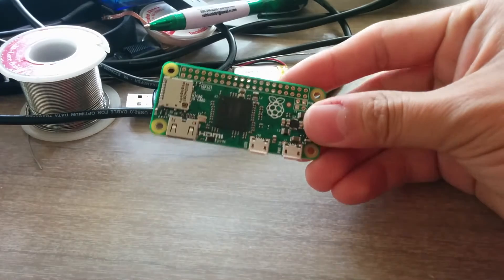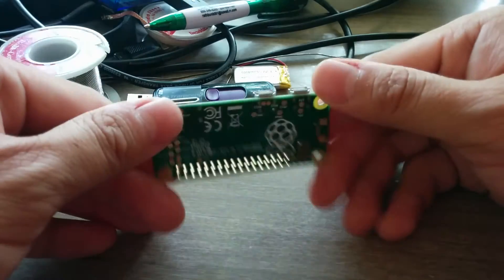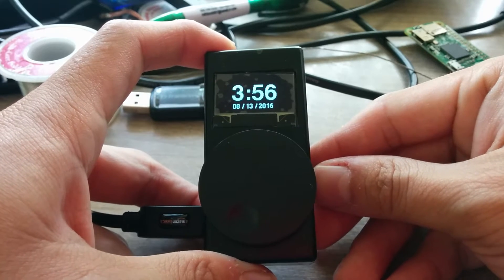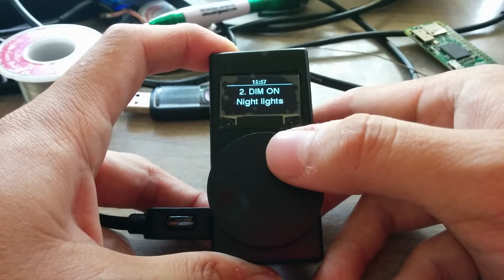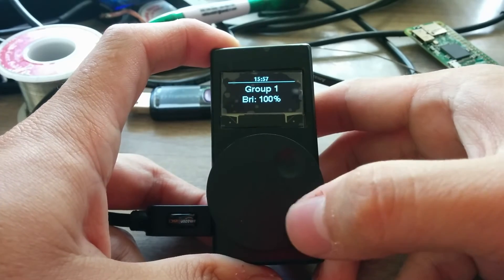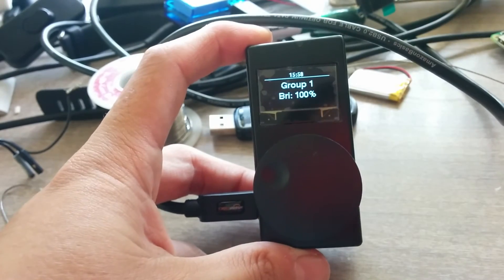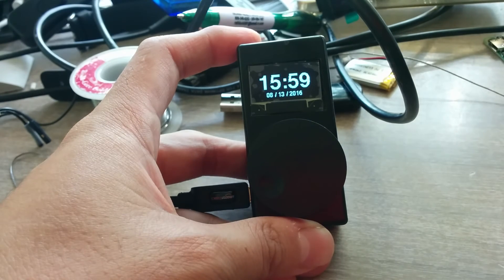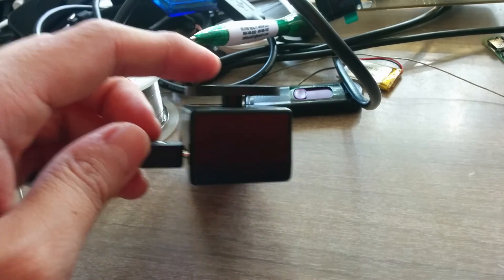hueBerry DimmerDial Prototype! Raspberry Pi controlling Philips Hue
Handheld Raspberry Pi Zero based control over the Philips Hue System!